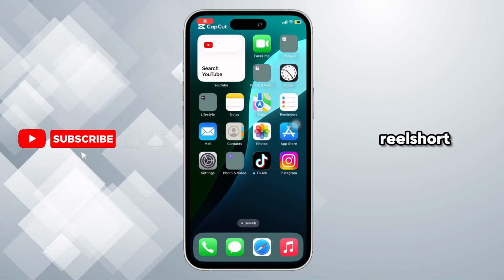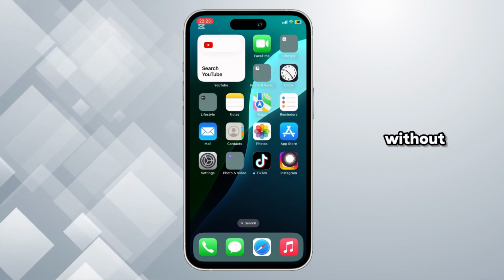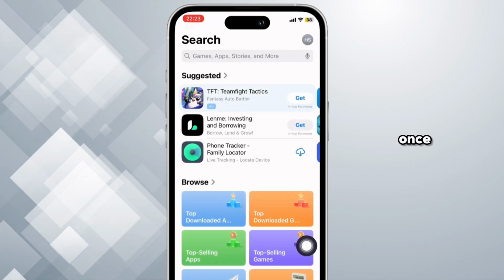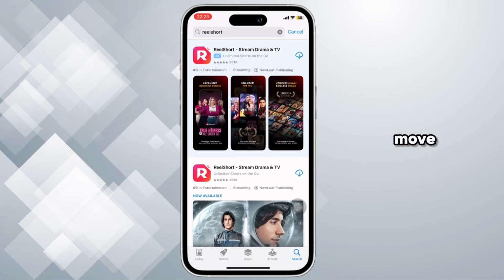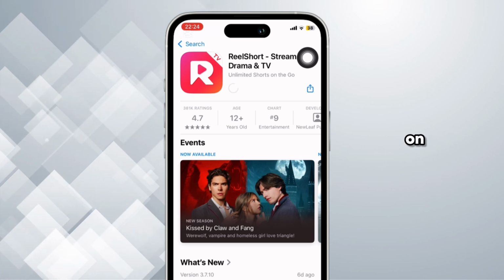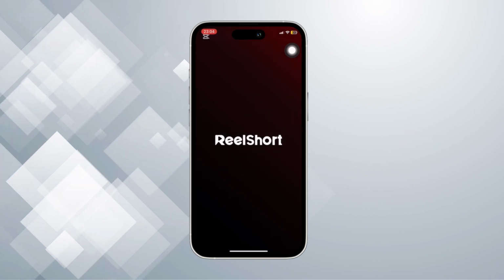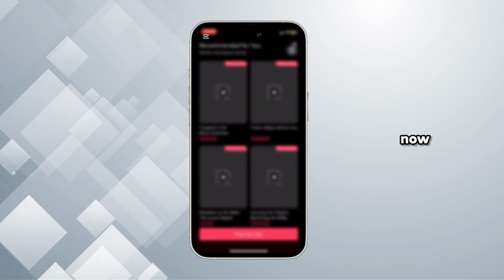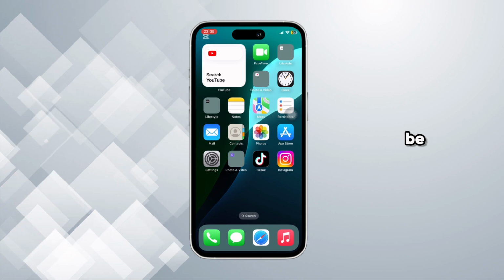How to Download ReelShort on iPhone/iOS Devices (2026) | Install ReelShort App on iPhone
Want to download ReelShort on iPhone or iOS devices? This tutorial explains how to install the ReelShort app from the App Store, set it up, and start watching short drama videos instantly. Learn how to search for the app, download it safely, and use ReelShort features on your iPhone.

00:00 – Introduction
00:05 – How to Download ReelShort on iPhone (Step-by-Step)

ReelShort is available on the official iOS App Store and works on iPhone and iPad devices running iOS 15 or later. () Simply open the App Store, search for “ReelShort,” and tap install to get started. The app offers short-form vertical video content and mini-series designed for mobile viewing. ()